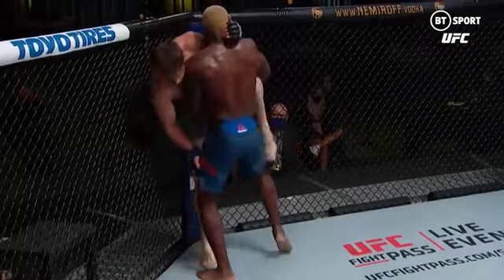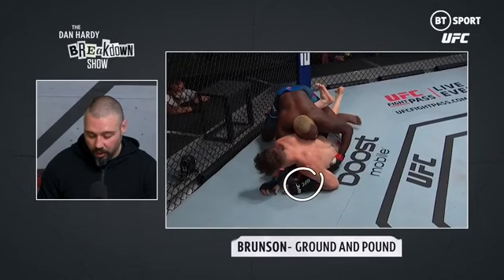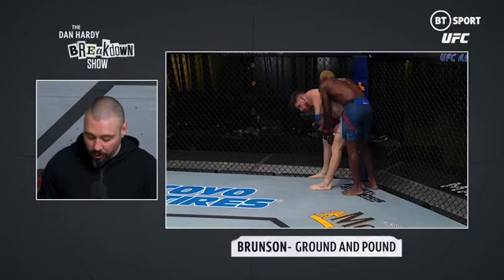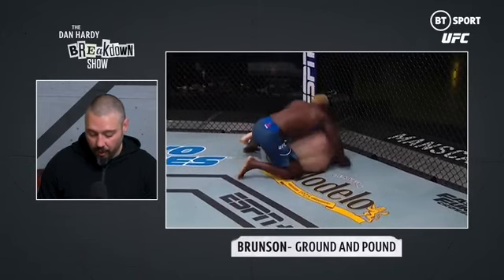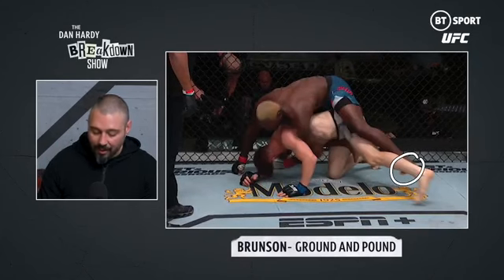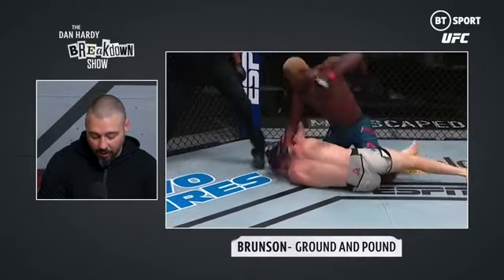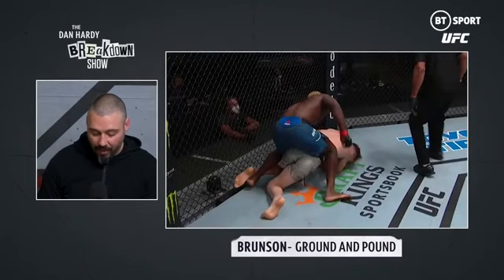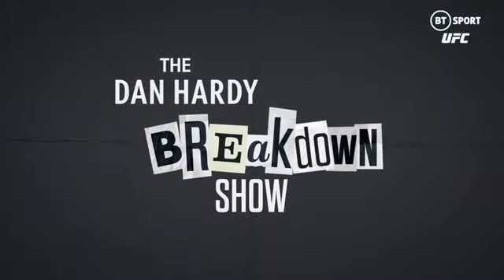Explaining Derek Brunson's ground game